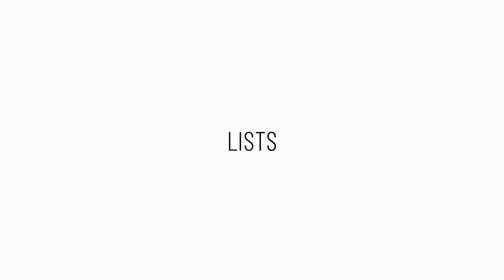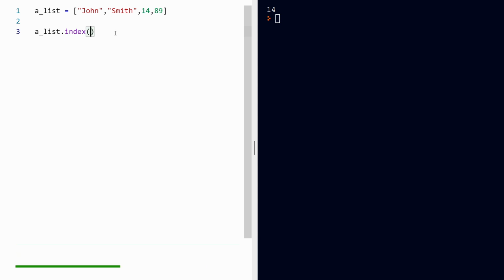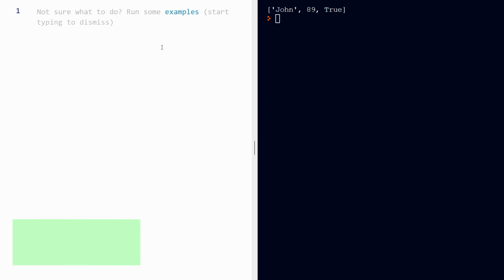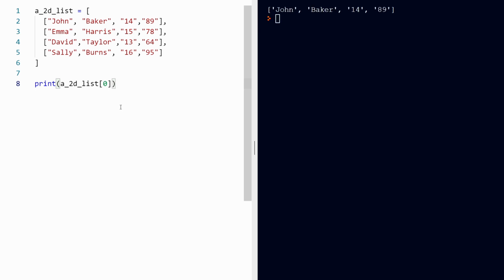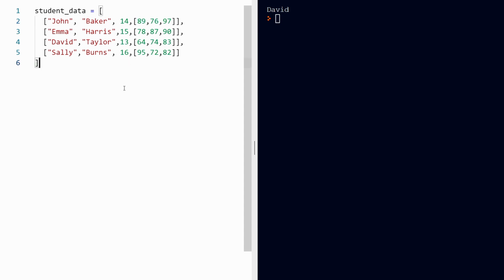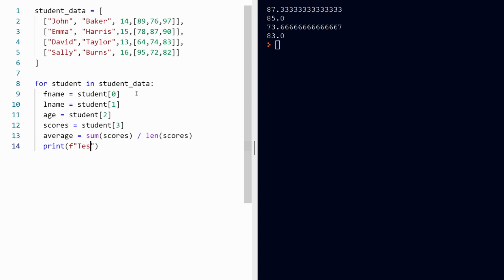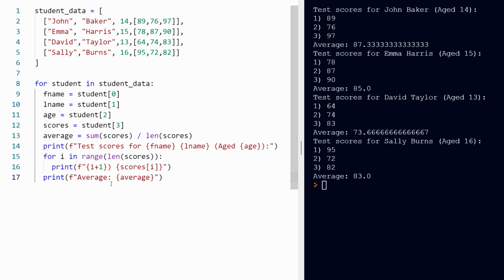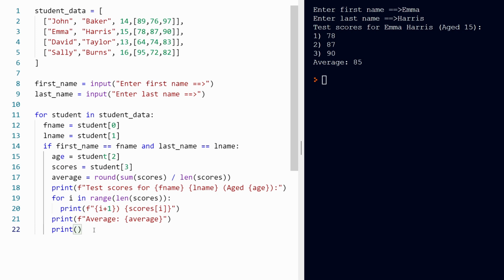Python basics - Lists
This video is all about using lists in Python. I'll show you how to create a list and give you some tips on formatting more complex two and three-dimensional lists. Learn how to add and remove items from a list and how to access specific items using indices. I finish the video with a more complex program that demonstrates how you can traverse (loop through) data in a three dimensional list.